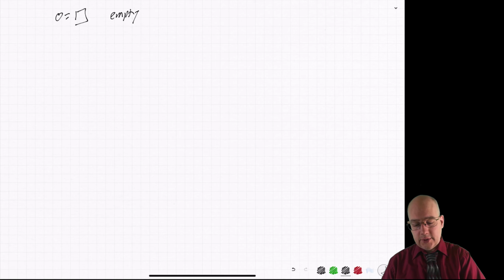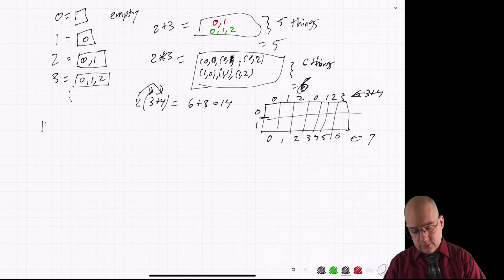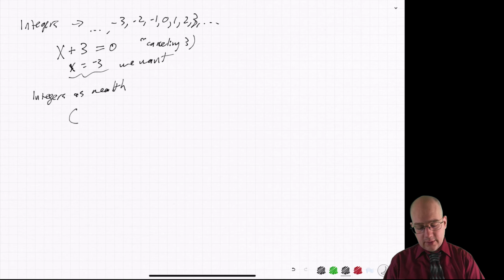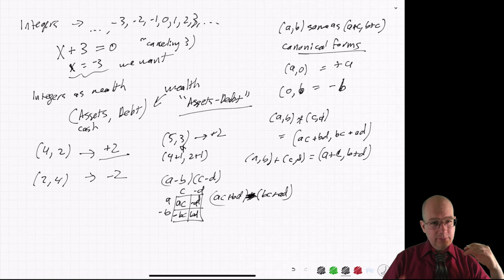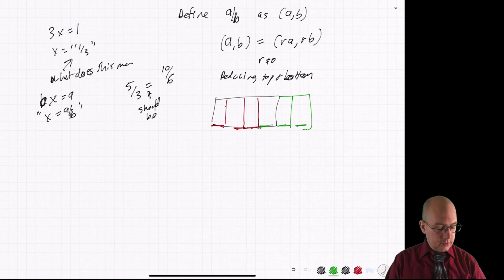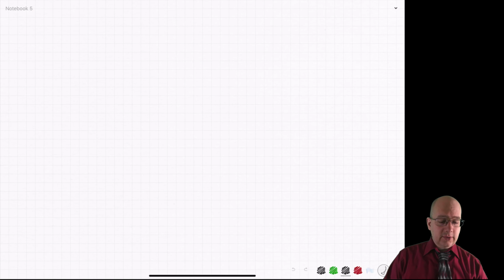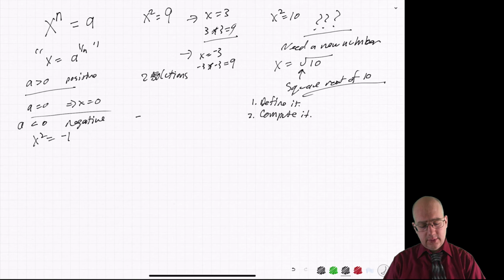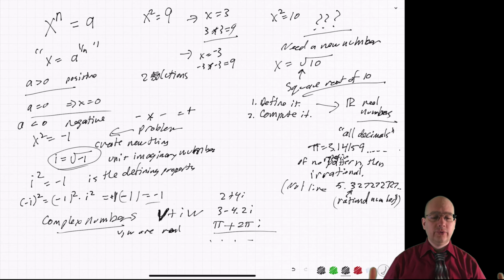Overview of number systems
An overview of the number systems from the natural numbers to the integers to the rationals in order to the lay foundations for talking about the real and complex numbers.